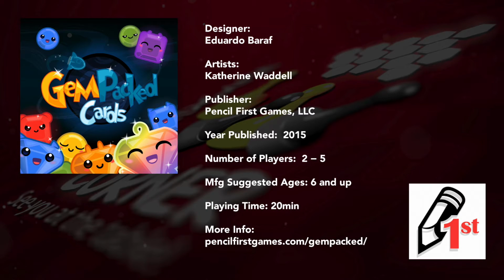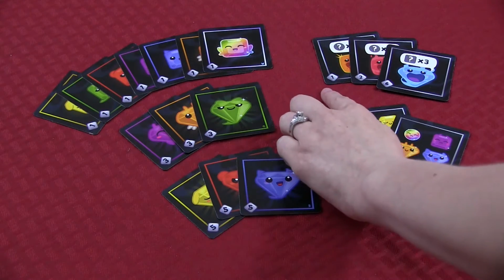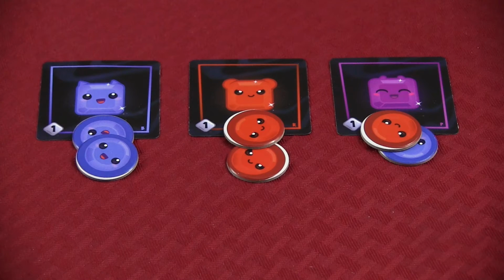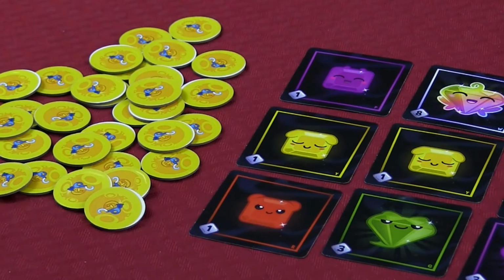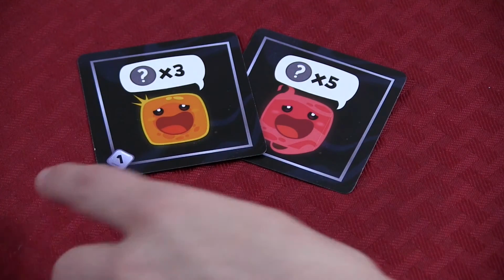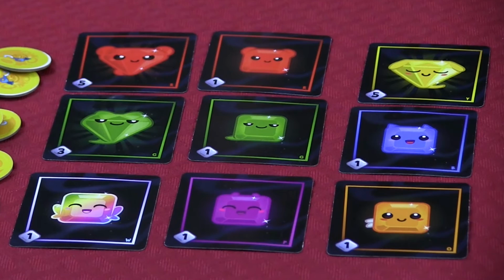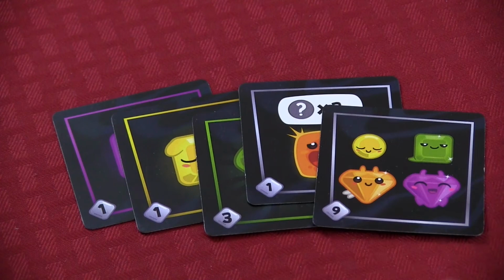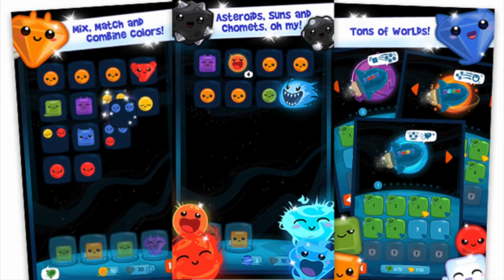GemPacked Overview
Mark and Ann take a look at this Kickstarter game from Pencil 1st.

The space Geminos need your help!

The objective of GemPacked Cards is to be the player with the most victory points at the end of the game by leveling up and saving the Geminos. Mix and match their colors to gather as many as you can and load them up in their rocket ships to the stars.

GemPacked Cards is a fun, lightweight family game great for kids and adults alike. Manage your hand, the board, and color combinations to get the most points. The key mechanics are set collection and trading.